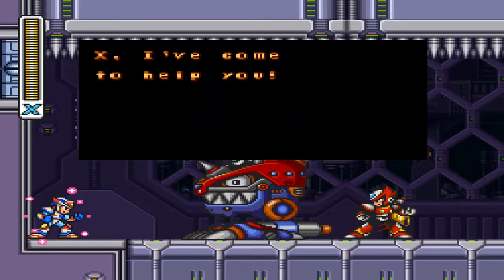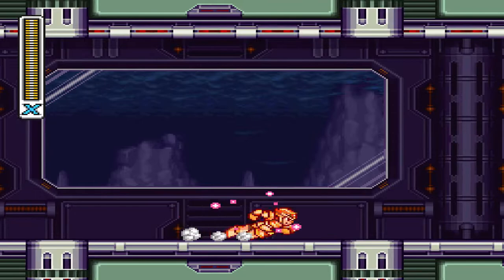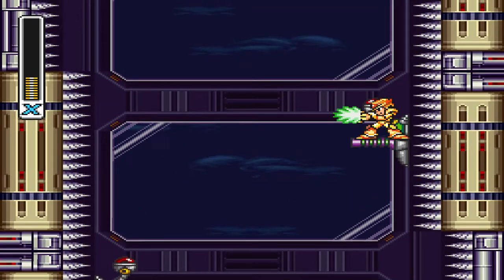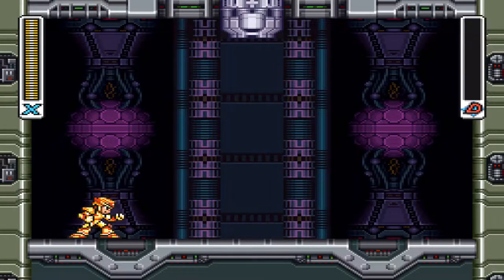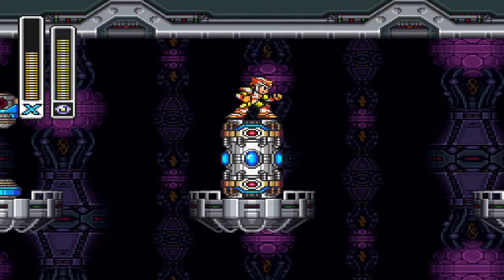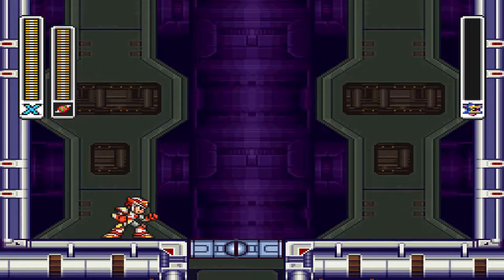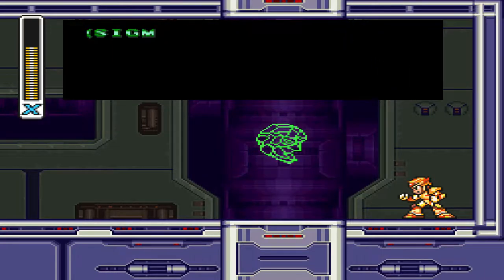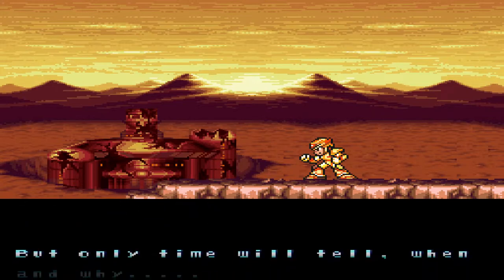Let's Play Mega Man X3 05: Dr. Doppler's Lab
Assaulting the Lab to stop Doppler and Sigma too...